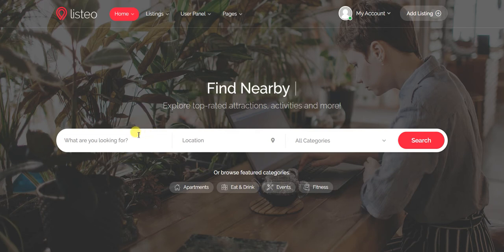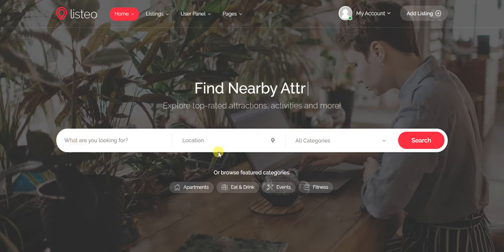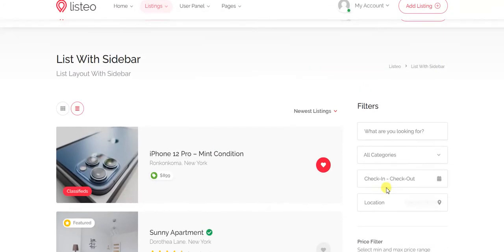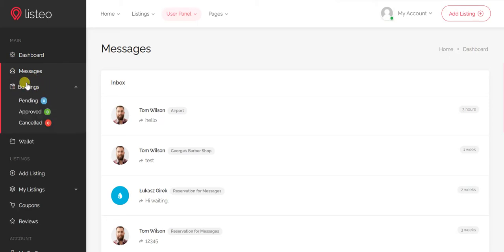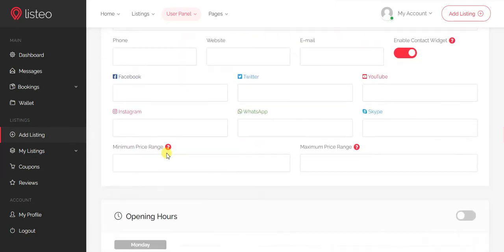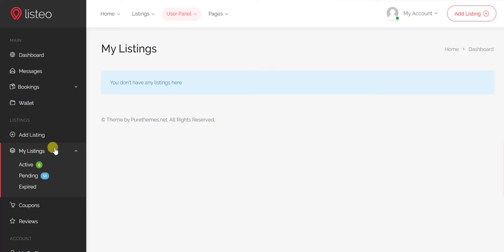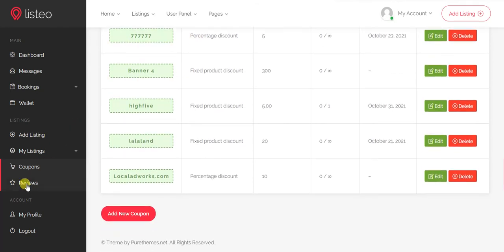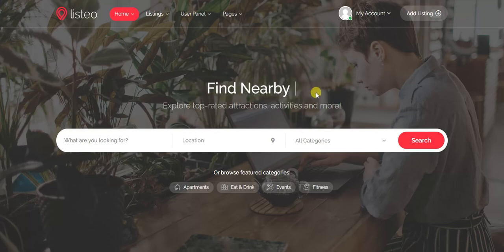Listeo - Directory & Listings With Booking - WordPress Theme Part 1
This Video is useful from the customer's point of view. We have explained search and its user dashboard in detail so you don't go through the hassle.

Listeo is an all-in-one WordPress directory theme with a front-end user dashboard, built-in booking system, private messaging, and many more gorgeous features! No paid extensions and no coding knowledge are required.

Build a professional directory & classifieds website similar to Yelp, Airbnb, Booking.com, Gumtree, OLX, TripAdvisor, HomeAway, or similar in minutes!

if you need a Directory Website for your business or any type of Website you need to reach out to use at Fiverr or directly using the below links

If you are going to have a website and you don’t know about how to proceed or what steps are needed below video is for you
In Above I have explained everything about Wordpress, domain and hosting, page builder, Elementor, theme and plugins and some other stuffs like that

Buy Web Hosting
GreenGeeks

Hire us for  Any type of Website Development
Fiverr